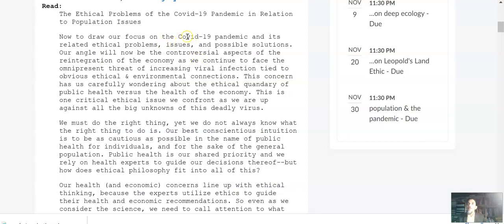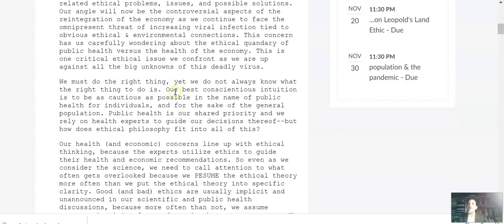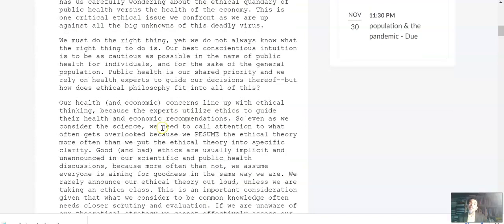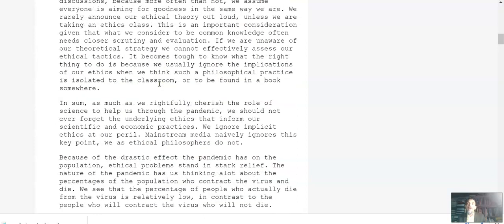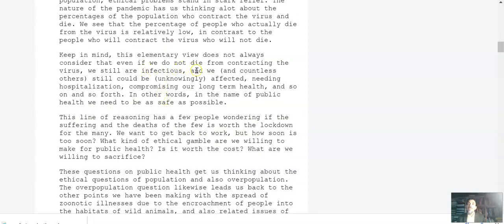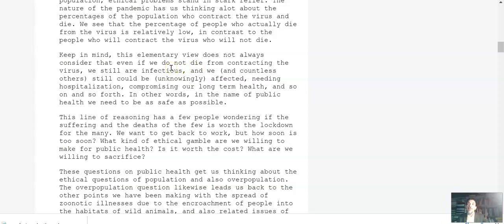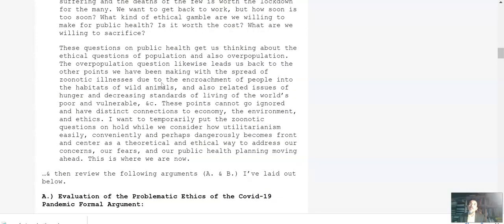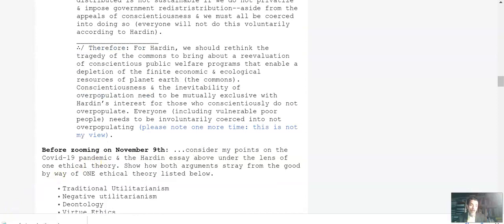problematic ethics of covid 19, economics, public health & overpopulation (part I)